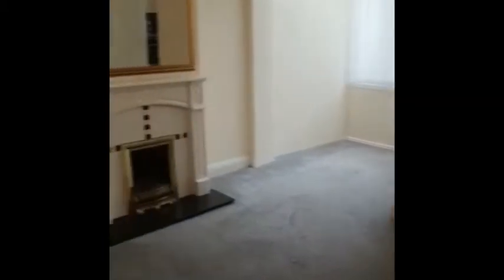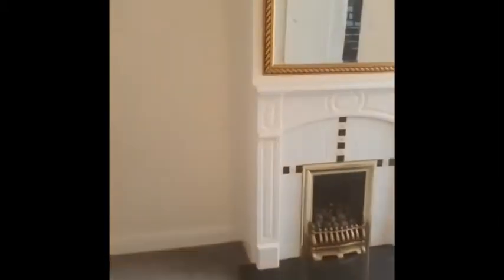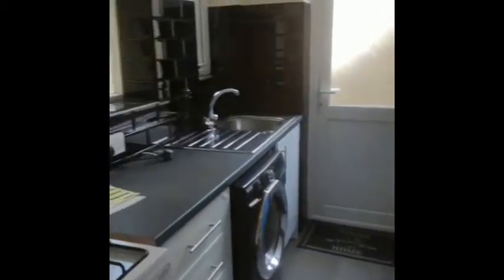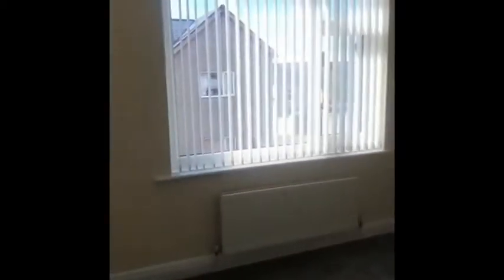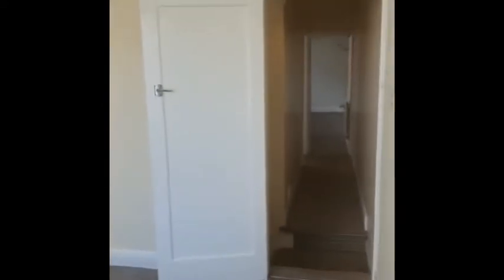59 Highfield Road, 2 double bedrooms, unfurnished, galley style kitchen £565pcm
* Pleasant, unfurnished home in sought after area
* Two double bedrooms
* Front lounge with bay window
* Extended rear dining room
* Galley style kitchen and family bathroom
* Paved rear yard space and forecourt to front
* Available for long term rental
* Unrestricted street parking with a range of amenities close by
* EPC Rating : Current D , Potential B
** Virtual tour available**

Rental price £565pcm deposit equal to 5 weeks rent